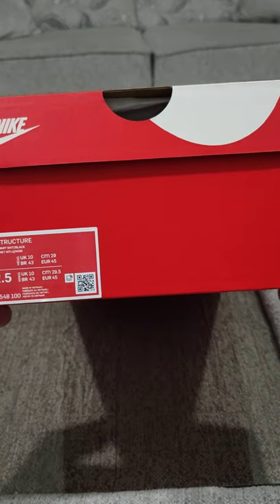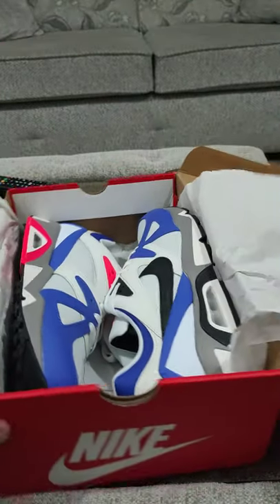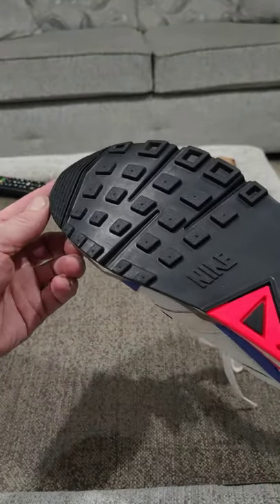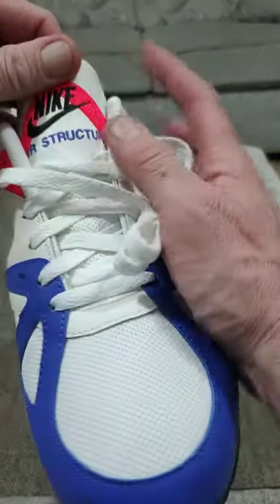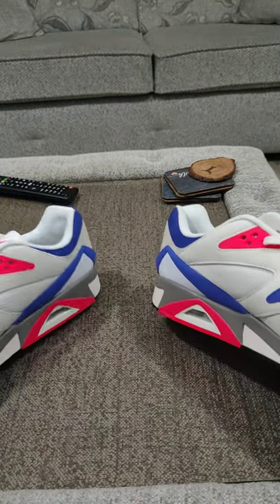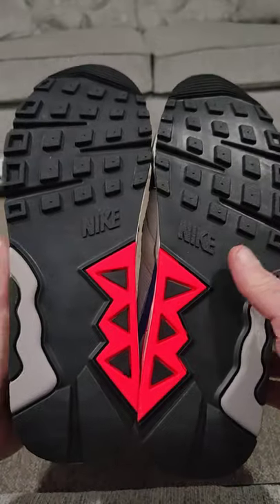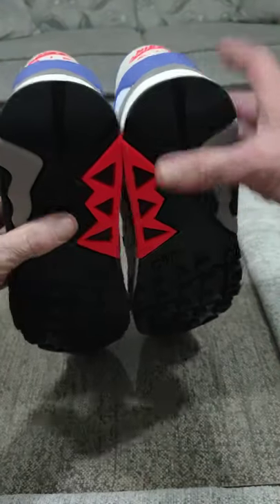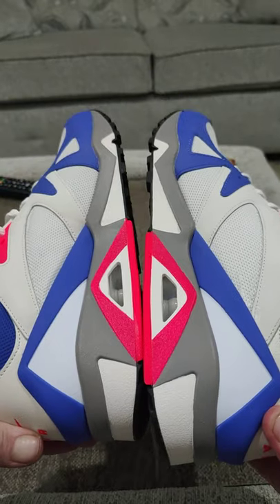Nike Air Structure 2021 unboxing